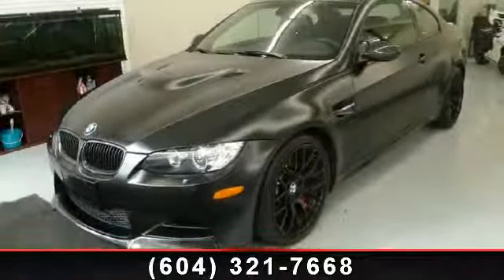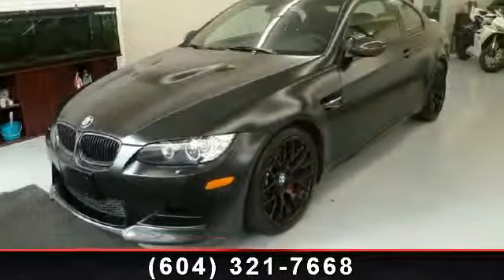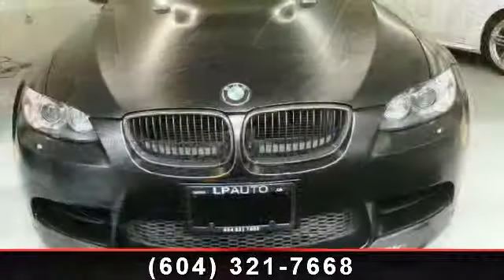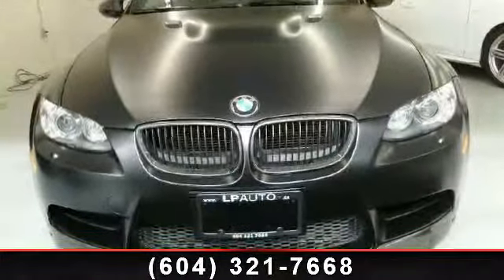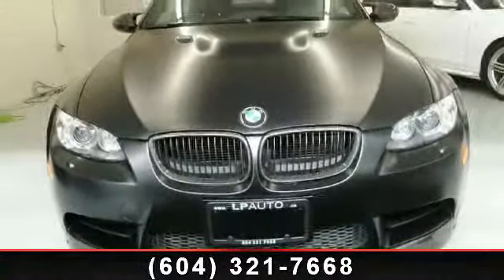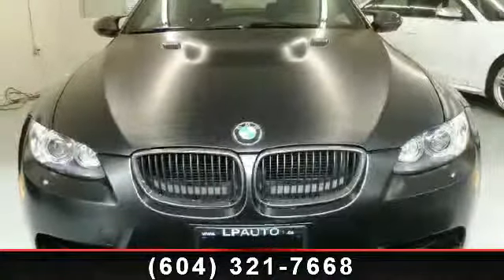2011 BMW M3 - LP Auto - Richmond, BC D#30841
*** Frozen Black Edition! Only 20 units ever produced by BMW! ***2011 BMW M3 Coupe, Frozen Black/Black, Local, No accidents,  and  only 19,800kms! 4.0L V8 engine, M Double-Clutch Transmission w/ Drivelogic, FROZEN BLACK COMPETITION PACKAGE(incl. Black extended Novillo leather, Black painted wheels  and  brake calipers, Black side gills  and  exhaust pipes), COMPETITION PACKAGE(incl. 19" M light alloy wheels, Electronic damper control), MDRIVE PACKAGE(incl. BMW Navigation, Voice control,  and  Hard drive), EXECUTIVE PACKAGE(incl. BMW Individual audio system, SIRIUS Satellite radio, Power fold mirrors, HomeLink, Electric rear sunshade, Adjustable seat width w/ lumbar support, Park distance control), and more!Finance, lease, and extended warranty options available. Trades accepted.LP Auto is a BBB accredited dealership with an A  rating.